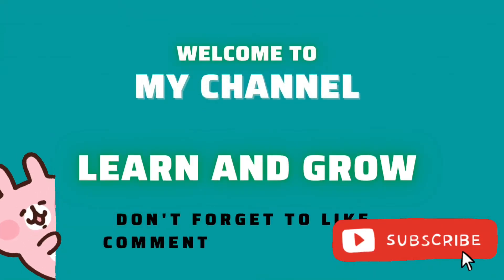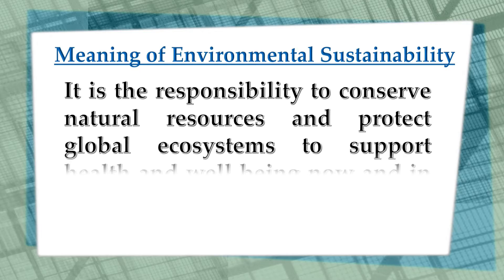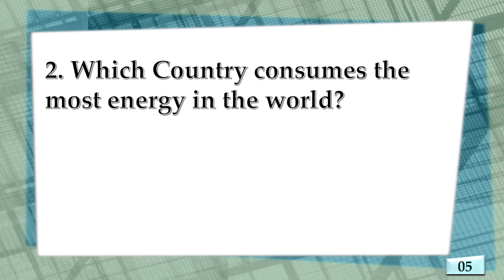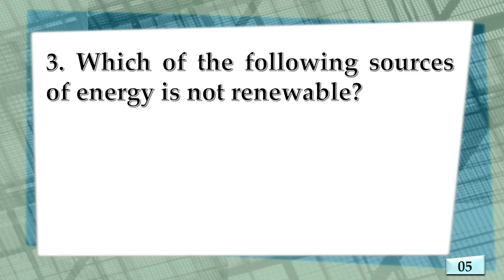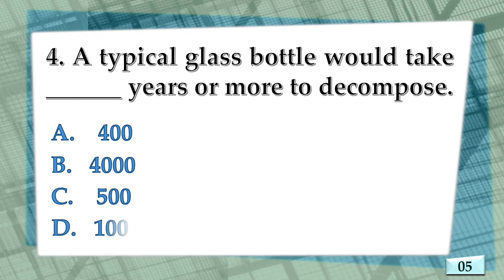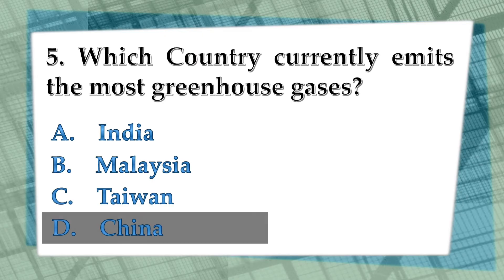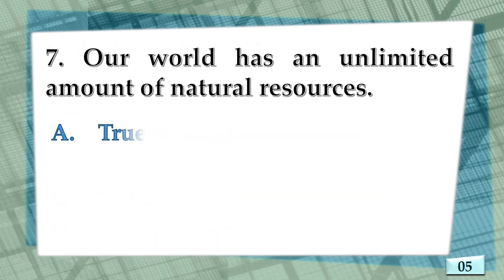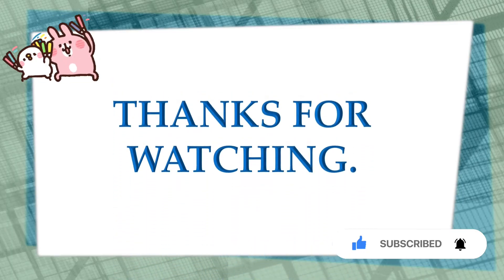Environment Sustainability Quiz, GK Questions about environment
Environment  Sustainability Quiz, General Knowledge Questions about Environment Sustainability

In this quiz video Questions are asked about the Sustainability of the environment. Questions included are as:

1. How much % of a mobile phone can be recycled?
2. Which country consumes the most energy in the World?
3. Which of the following sources of energy is not renewable?
4. A typical glass bottle would take _____ years or more to decompose.
5.  Which country currently emits the most greenhouse gases.
6. A five minute shower is equal to approximately how many liters of water?
7. Our world has an unlimited amount of natural resources. Is it true or false.